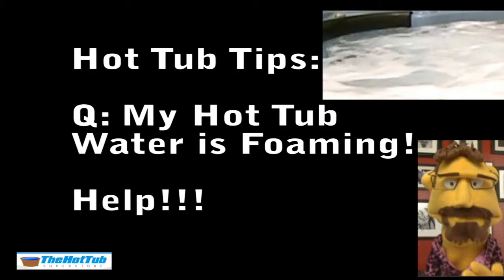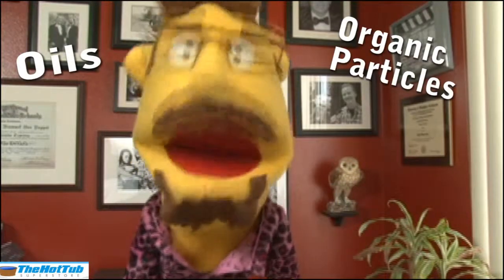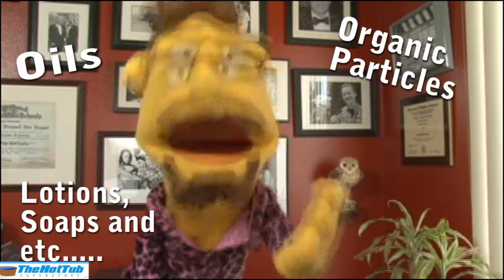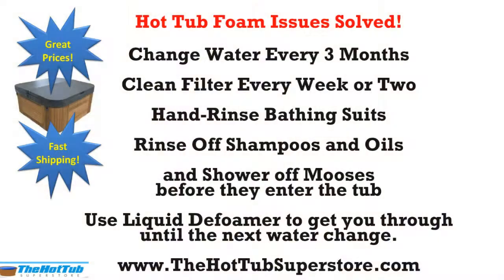How to Stop Hot Tub Foaming Problem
Solve hot tub foaming problems and enjoy your spa!  Hot tub foam is just a collection of deposited oils, gels, lotions, shampoo, laundry soap and other detergents and total dissolved solids.  Avoid bringing those items into the water, clean your filter and change the spa water every 3 months or so.  Use a defoamer to get you to the next water change - and keep the mooses out of the water!

For discount hot tub parts and accessories in Canada, visit TheHotTubSuperstore.

See our video on Waters Choice Enzyme Treatments to help significantly reduce bromine and chlorine smell by switching to enyzmes.